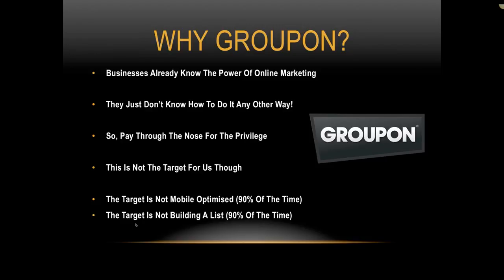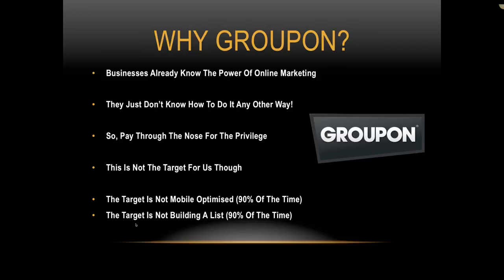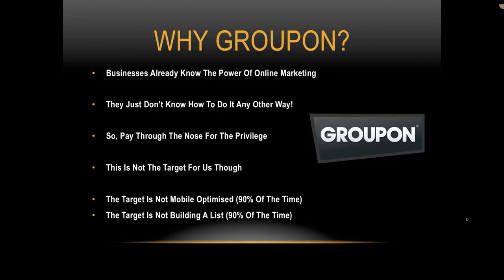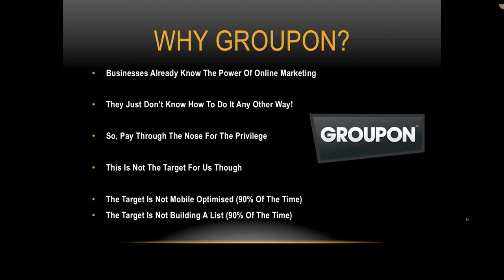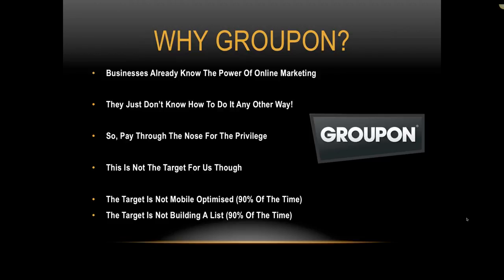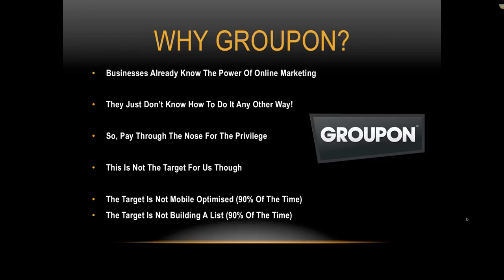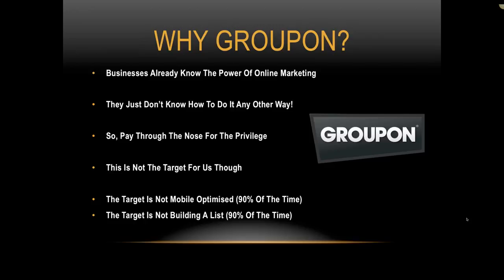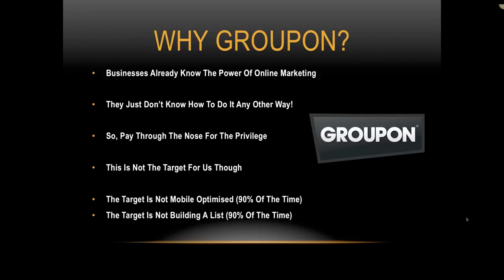Getting Clients From Groupon Platinum Mastermind Invite HD